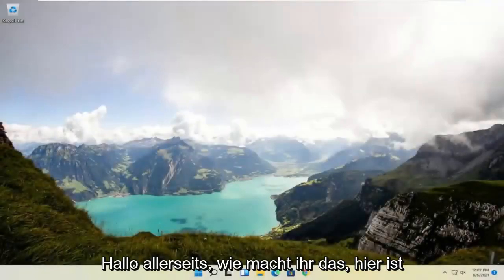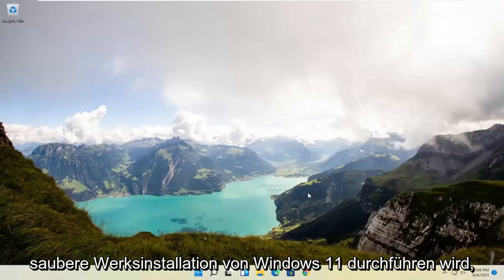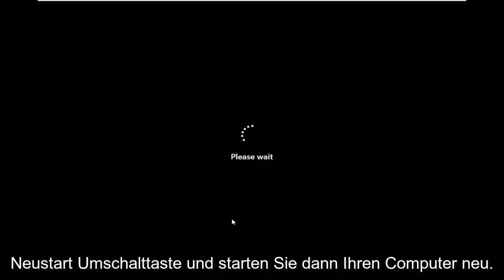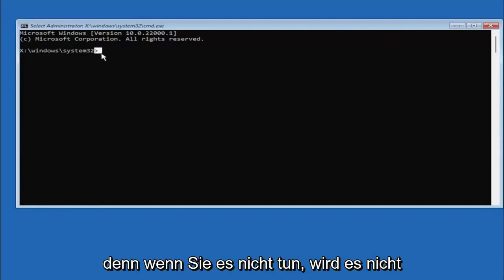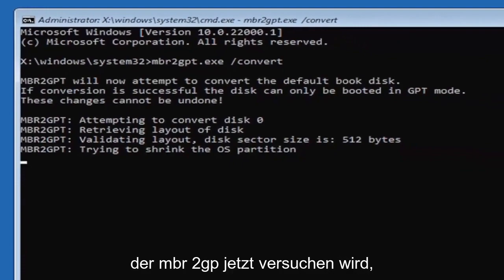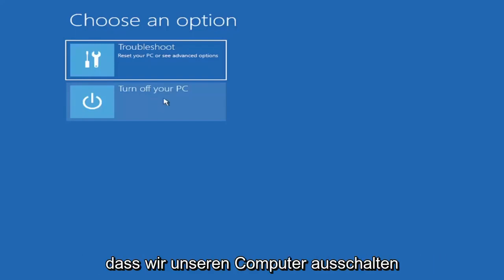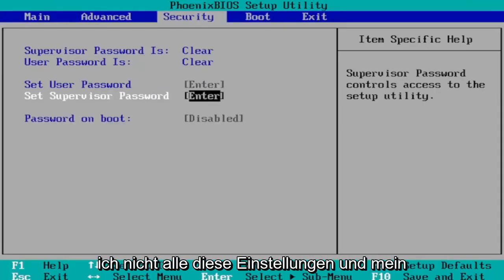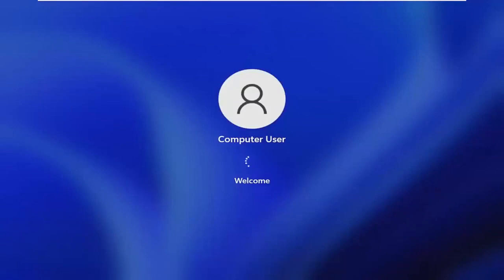So beheben Sie den TPM 2.0-Fehler Windows 11 [Lösung]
BEHEBUNG Dieser PC kann Windows 11 nicht ausführen – Der PC muss Secure Boot unterstützen (Legacy-BIOS-Modus zu UEFI)

Microsoft hat Windows 11 offiziell angekündigt. Obwohl die Veröffentlichung für später in diesem Jahr angekündigt wird, ermöglicht die PC Health Check-App von Microsoft Windows 10-Benutzern, zu überprüfen, ob ihr PC die Mindestsystemanforderungen für die Installation von Windows 11 erfüllt.

Ihr PC kann Windows 11 Installationsfehler nicht ausführen [Behoben] Dieser PC muss TPM 2.0 & Secure Boot unterstützen

Leider zeigt das Ausführen der PC Health Check-App für viele Benutzer den Fehler „Dieser PC kann Windows 11 nicht ausführen“ zurück.

Wenn Sie versuchen, das neue Windows 11-Update auf Ihren vorhandenen PC herunterzuladen, sind Sie möglicherweise aufgrund der Systemanforderungen für das neue Betriebssystem auf einige Geschwindigkeitsbegrenzungen gestoßen. (Hier erfahren Sie, wie Sie Windows 11 herunterladen und ein Windows 11-Installationslaufwerk erstellen.) Wenn Sie versucht haben, Windows 11 Insider Preview zu installieren oder die Microsoft PC Health Checker-App zu verwenden, und eine Fehlermeldung mit der Aufschrift „Dieser PC kann Wenn Sie Windows 11 nicht ausführen, sind auf Ihrem System möglicherweise zwei wichtige Sicherheitseinstellungen nicht aktiviert: Secure Boot und TPM 2.0. Viele moderne Computer und Verarbeitungschips von Intel und AMD haben diese Funktionen integriert, und beide sind jetzt für alle Computer mit Windows 11 erforderlich.

Wie können Sie also Windows 10 auf Windows 11 aktualisieren, ohne auf die Fehlermeldung zu stoßen?

Die vollständige Fehlermeldung lautet:

Dieser PC kann Windows 11 nicht ausführen – Obwohl dieser PC die Systemanforderungen zum Ausführen von Windows 11 nicht erfüllt, erhalten Sie weiterhin Windows 10-Updates.

In diesem Tutorial behandelte Probleme:
Dieser PC kann Windows 11 nicht ausführen
Auf diesem PC kann Windows 11 Fix nicht ausgeführt werden
Auf diesem PC kann Windows 11 nicht ausgeführt werden. Dieser PC erfüllt nicht die Mindestsystemanforderungen für die Installation von behoben
Dieser PC kann Windows 11 nicht ausführen, wie man den Installationsfehler von Windows 11 behebt
Auf diesem PC kann Windows 11 nicht ausgeführt werden. Der PC muss Secure Boot unterstützen
Dieser PC kann Windows 11 Secure Boot nicht ausführen
Dieser PC kann Windows 11 nicht ausführen Fehler
Dieser PC kann nicht auf Ihrem Windows 11-PC ausgeführt werden
Dieser PC kann Secure Boot Windows 11 nicht ausführen
dieser pc kann diese app windows 11 nicht ausführen
Dieser PC kann Windows 11 Dell nicht ausführen
Dieser PC muss TMP 1.2/2.0 unterstützen
Dieser PC muss Secure Boot Windows 11 unterstützen